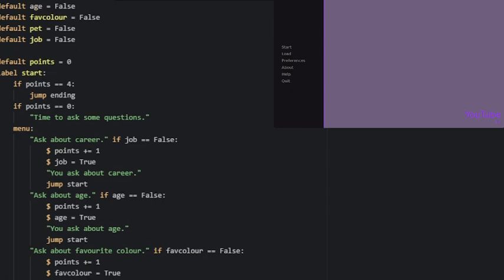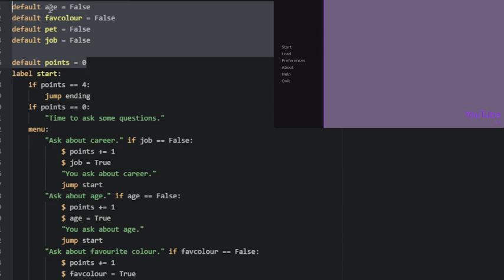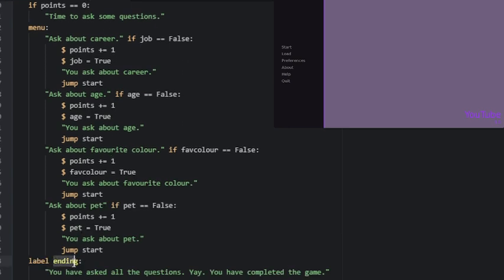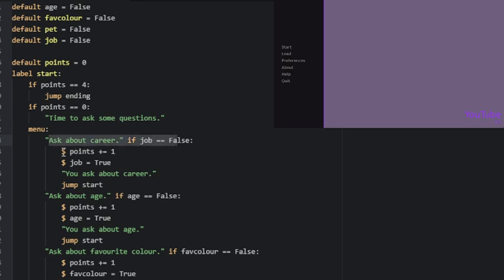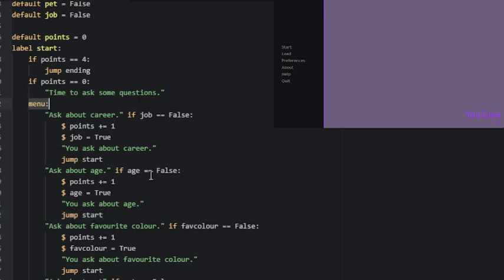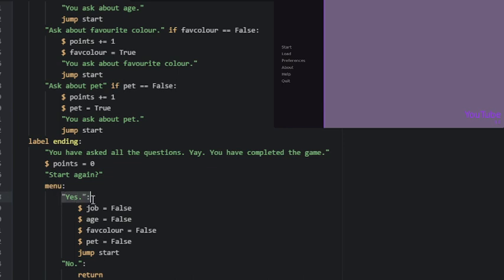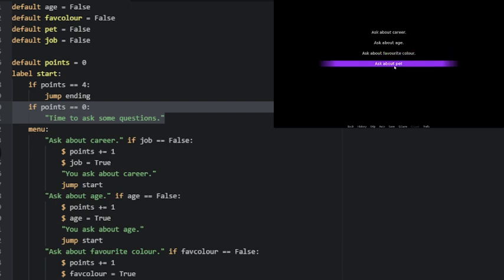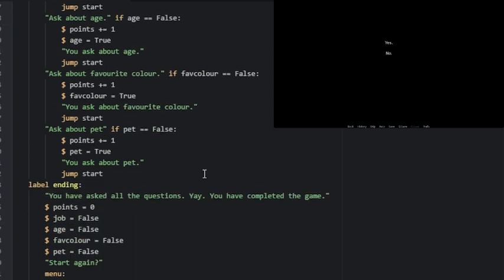Year of Ren'py - Bonus Video - Pick all the Choices to Advance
I had a comment asking about getting your player to have to go though multiple choices before they can advance forward past it. This is the way I have always done that in my games.
Also this was made the day it is going up. Unlike the rest of my "Year of Ren'py" series it is unedited and made recently. On this computer I have a very different set up and also for some reason didn't bring a copy of "Levar's Life" with me where I could have easily worked using a scene from there. So this is super basic and it is reusable though out your game using the same set up if you have multiple times you want that situation to happen.
Hope this helps anyone wondering this.

00:00 - Intro
01:28 - Explaining the script
07:38 - Explaining how to end and reuse this multiple times
09:18 - Going though the script with the game
11:53 - Seeing game in full screen
12:33 - Ending thoughts